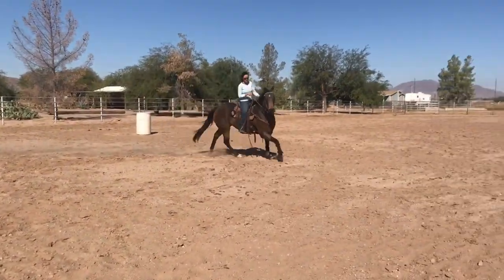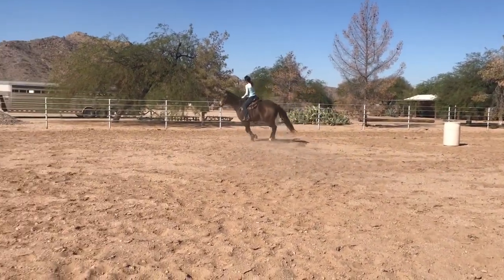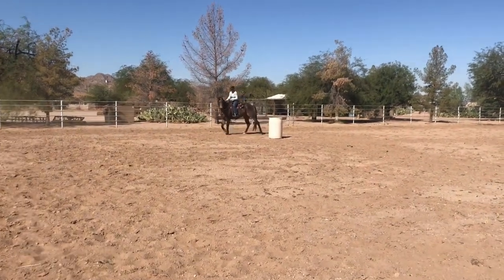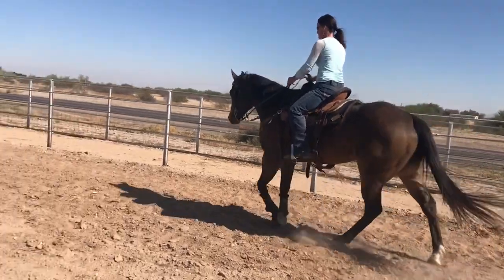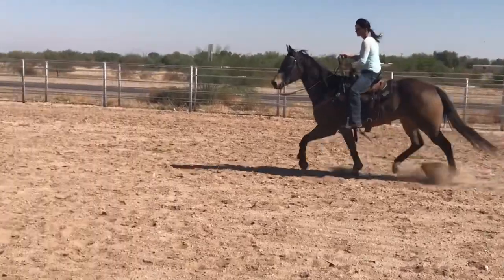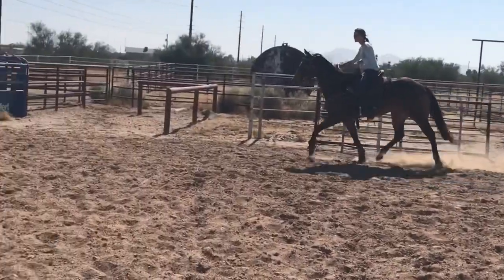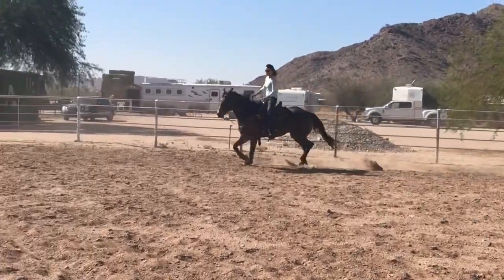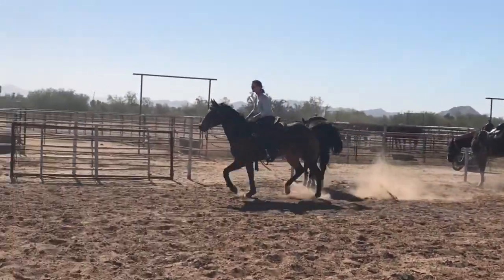Horsemanship for a Barrel racer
Horse and barrel racers first day learning to let the horse make the mistakes and then correct them, do it over and over and over, you have to turn your horse loose in order for him to make the mistakes, I mean really loose..Go to the link above Check my course out, purchase it, and I will show you everything from ground work to going around the barrels..At home study program online course